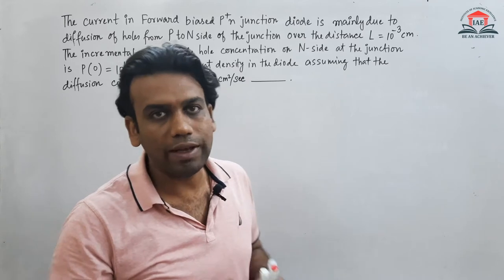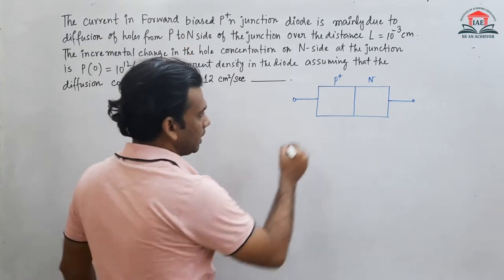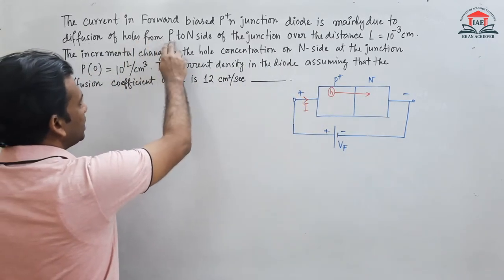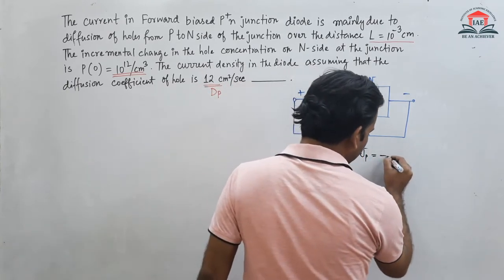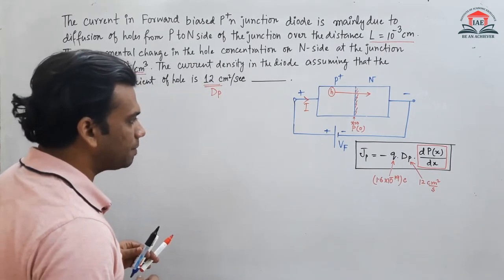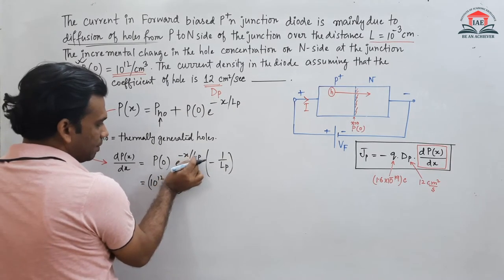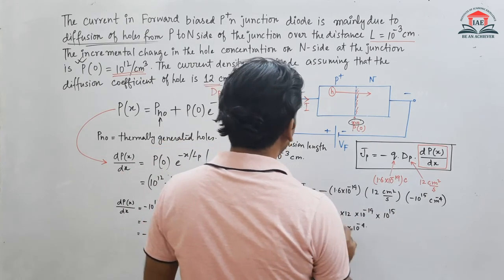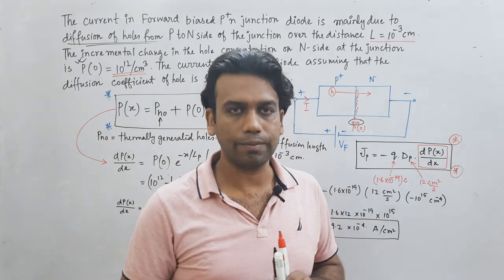Electronic Devices: Diffusion Current Density in diode || Important Question || GATE EDC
Diffusion Current Density in diode